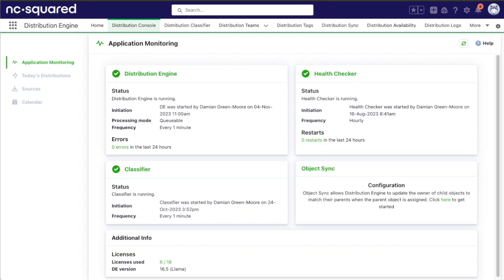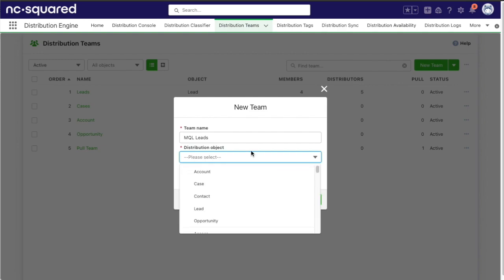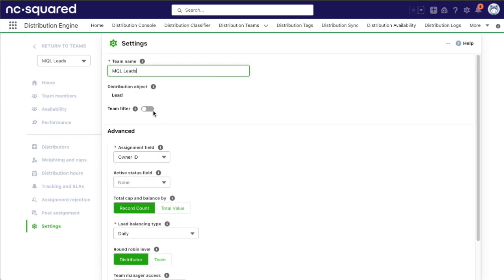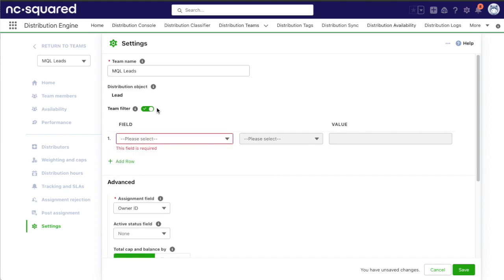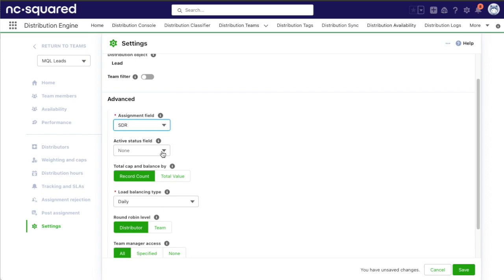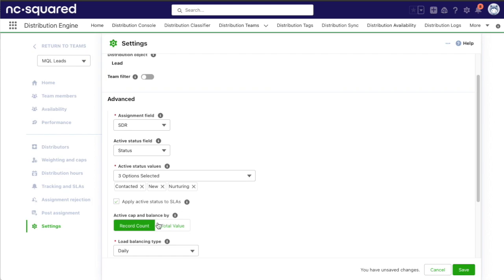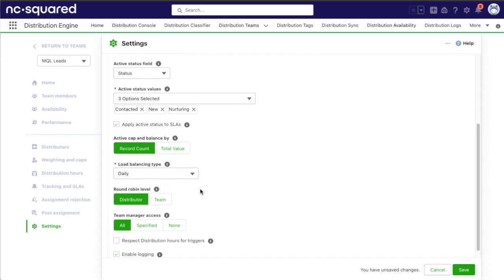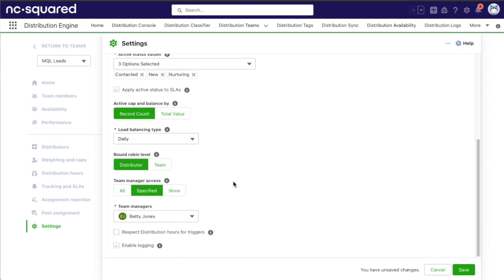DE Learning Lab: Creating a Team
This is a short video showing how to create Distribution Teams.

You can find out more about Distribution Teams on our KnowledgeBase

This video is part of a series on our Learning Lab

Distribution Engine is an easily configurable, intelligent, rules-based assignment engine that ensures your Salesforce Leads, Cases, Contacts, Accounts or Opportunities (or any Salesforce object) are automatically distributed to the right team member at the right time.